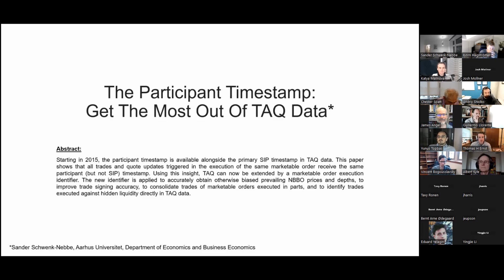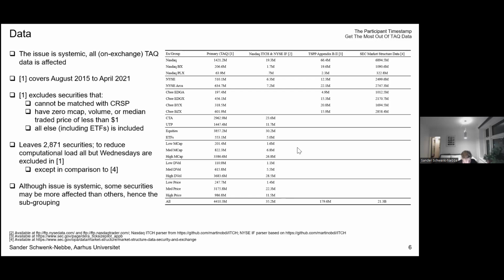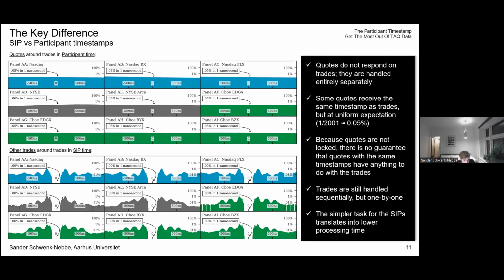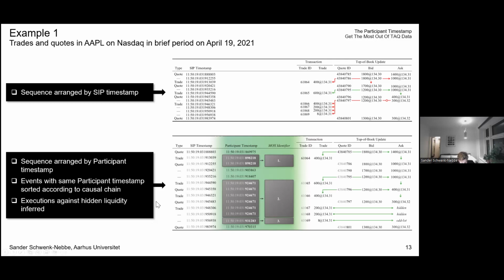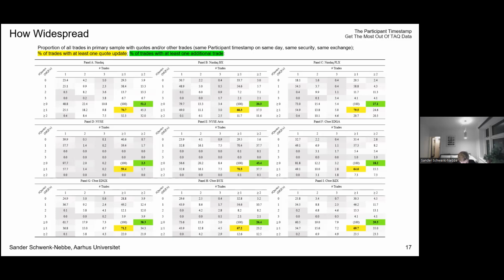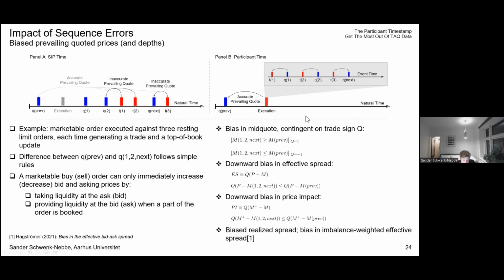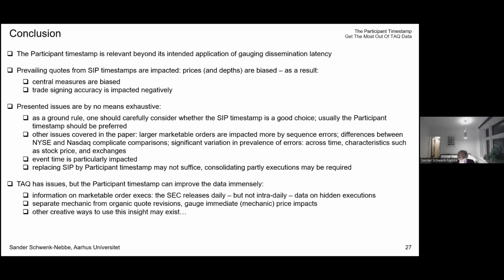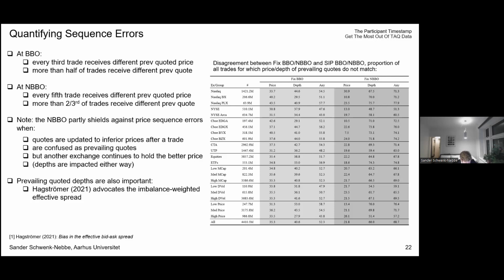The Microstructure Exchange: Sander Schwenk-Nebbe (Aarhus)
Paper: The Participant Timestamp: Get The Most Out Of TAQ Data

Presented at TME on November 29, 11 a.m. (New York time)